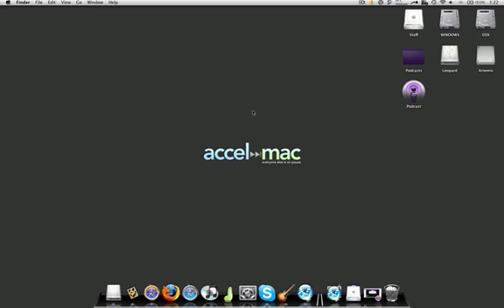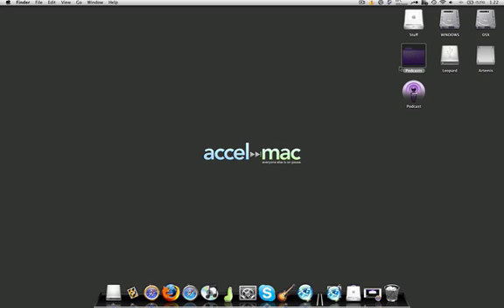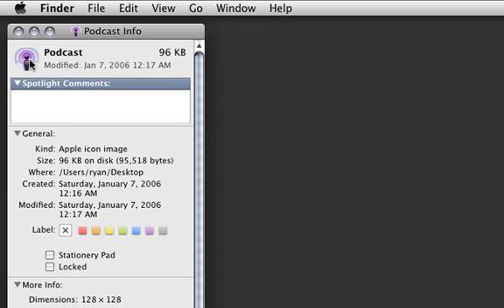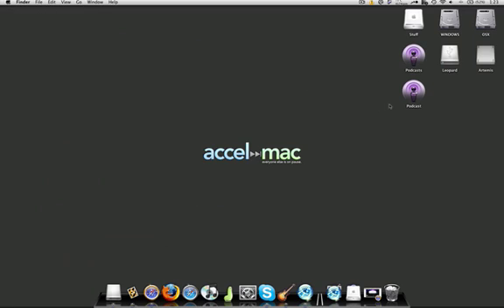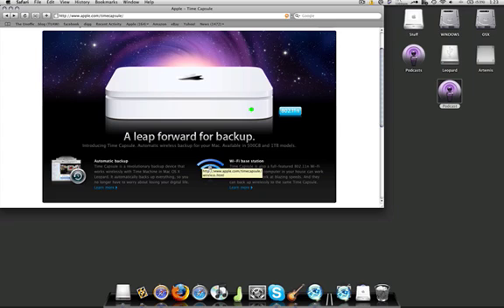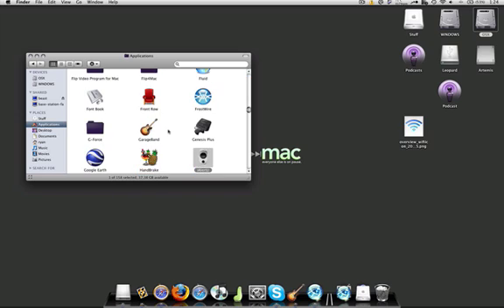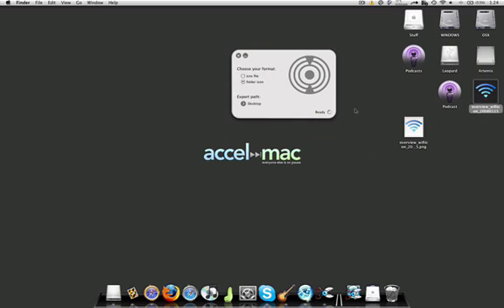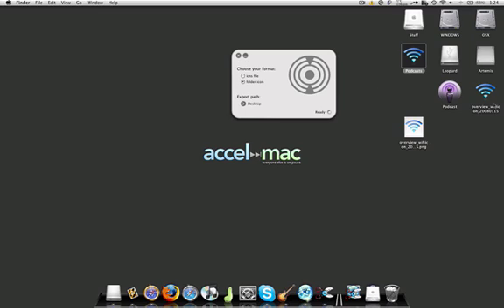changing icons with img2icns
In this screencast I show you how to quickly and easily change an icon in OSX.